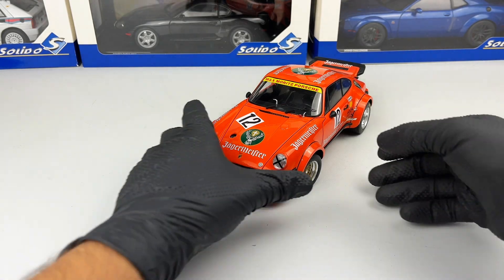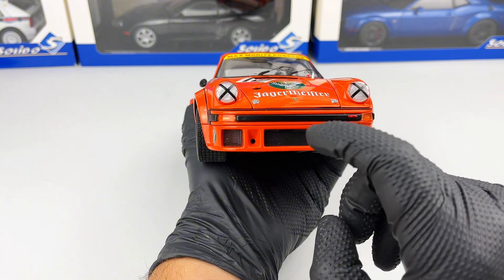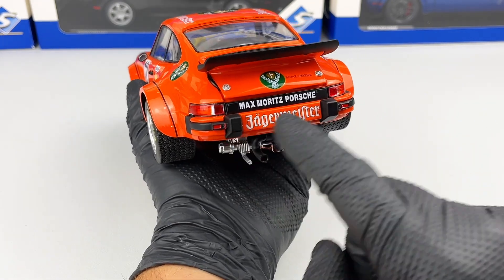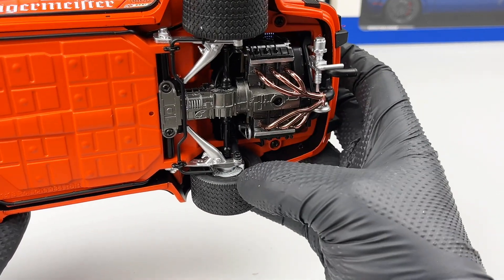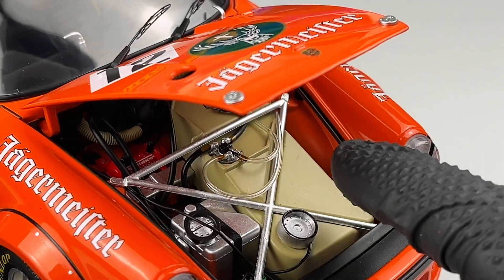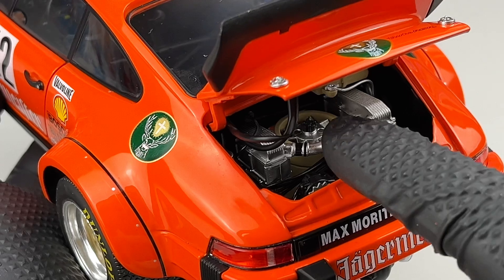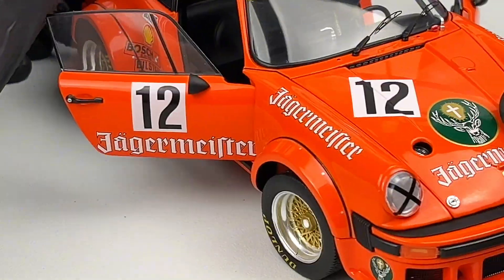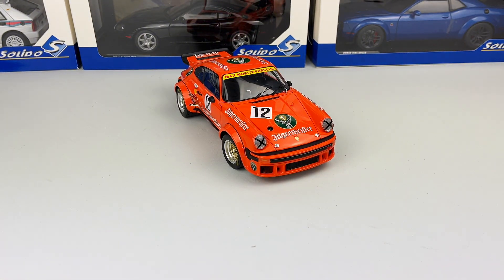Porsche 934 RSR Jägermeister (1976) 1:18 Schuco 450034400 - Iconic Racer Diecast Review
Join us as we delve into the detailed review of the Porsche 934 RSR Jägermeister (1976) 1:18 scale model by Schuco. This diecast model beautifully encapsulates the essence of the iconic 1976 racing legend, adorned with the vibrant Jägermeister livery. We'll explore the craftsmanship, accuracy, and features that make this model a must-have for diecast collectors and Porsche enthusiasts alike. From the meticulously replicated interior to the finely detailed exterior, discover what sets this Schuco masterpiece apart.